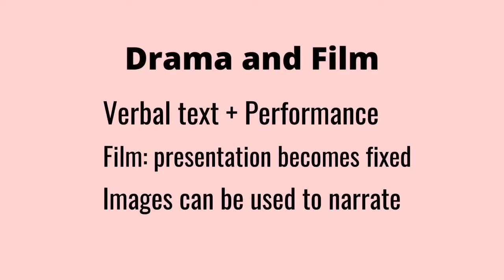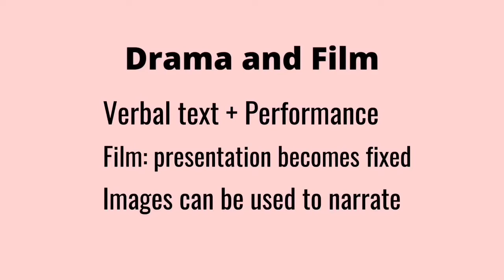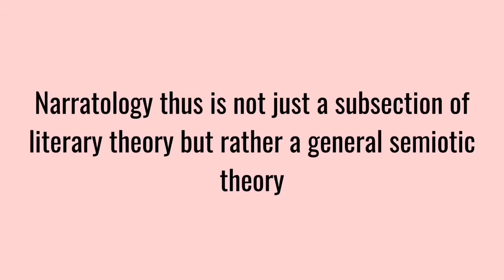What is Narratology? (Part 2) Mediated and Unmediated Enunciations. What is Narrative Theory?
This is my second conversation on narratology and narrative theory. In this video I further explain the concepts of narrative and mediated and unmediated enunciations, which is extremely important in understanding narratology and narrative analysis.
The editors of "narratology" define the term as follows:
Narratology is, etymologically, the science of narrative. [the term was Popularized, however, by such structuralist critics as Gerard Genette, Mieke Bal, Gerald Prince and others in the 19Z0s.1 As a result, the definition of narratology has usually been restricted to structural, or more specifically structuralist, analysis of narrative.
Source: Onega and Landa. eds.  "Narratology. Longman, 1996.

What is Postcolonialism:
Since I claim to be a postcolonialism scholar, I think it is apt to include a brief description of my field of study. In my view, Postcolonialism ( also written as Post Colonialism or Post-Colonialism) is a dynamic field of literary study that focuses on the history of colonialism and native responses to the colonial policies and life after colonialism formally ends. The field of postcolonialism also offers insights into the literature and culture of the  the former European colonies and their struggles after the end of colonialism.